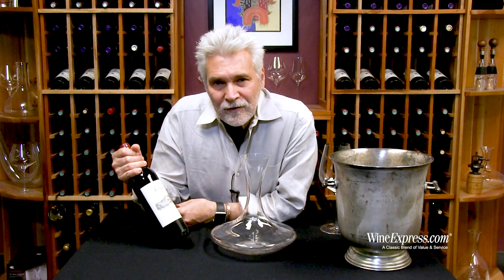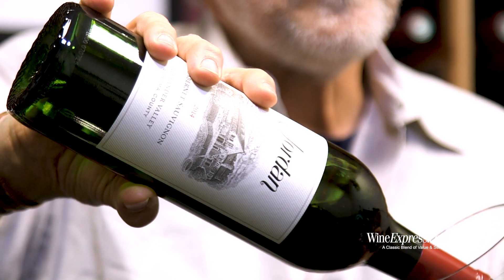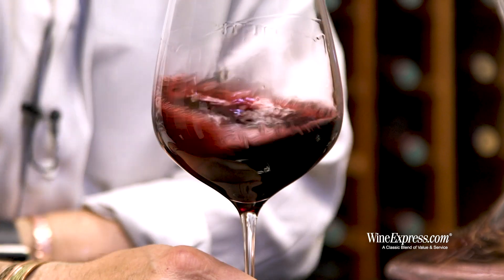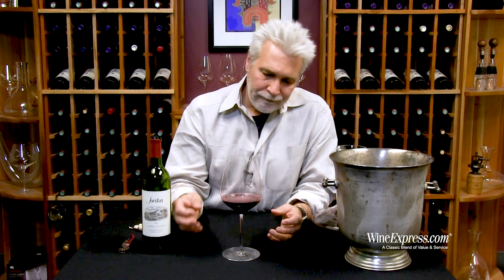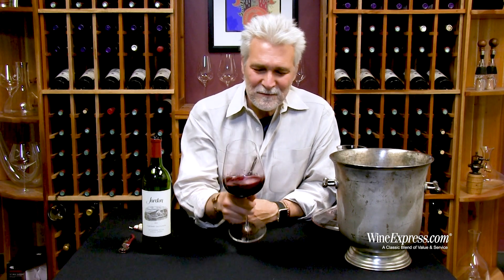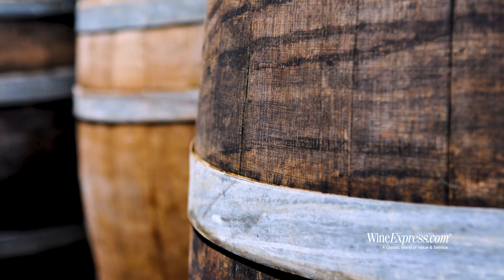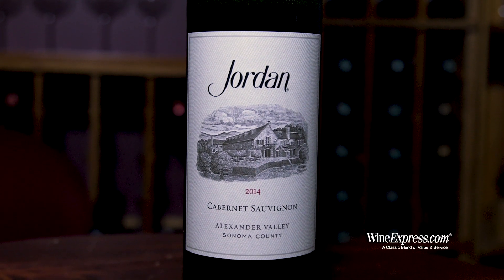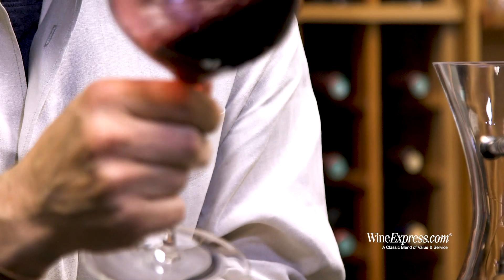Jordan 2014 Cabernet Sauvignon Alexander Valley, Sonoma County